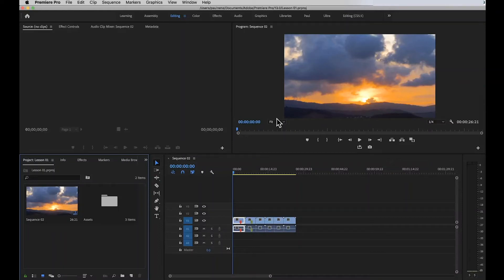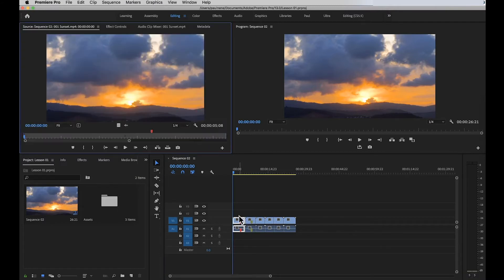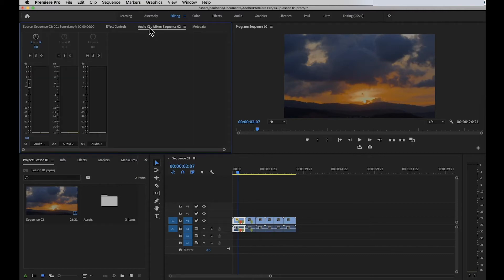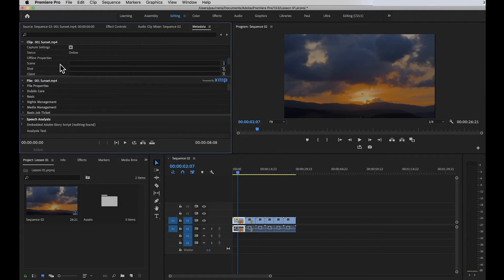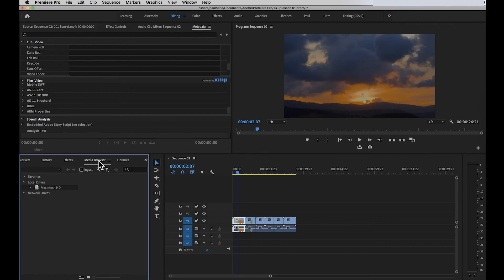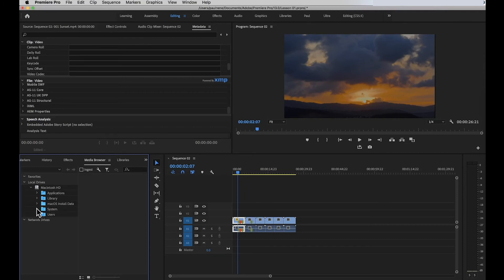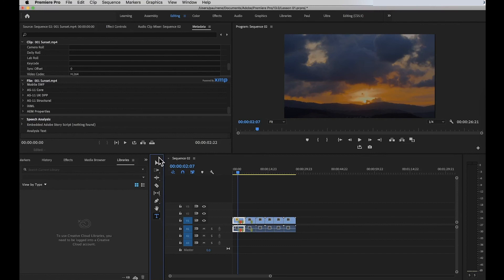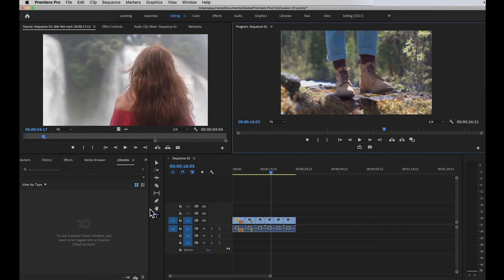What is Adobe Premiere Pro Interface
When opening the Premiere Pro project files used in this lesson you may experience a missing media message. You must locate any missing media before trying to proceed through the lesson. For more information refer to “Locating missing media” in the Starting up section of this book.

Understanding the Premiere Pro interface
Adobe Premiere Pro uses a docked, panel-based interface. The entire interface configuration is called a workspace; the application has five pre-built workspaces to accommodate different working styles and the different tasks you need to accomplish. You will perform most of your editing work in the different panels of the program’s interface. These panels allow you to import and organize your media and preview your video and audio footage. The Timeline, where most of the actual video editing is performed, is also a panel.

Understanding the default Editing workspace
There are 25 different panels available in the Premiere Pro interface, and those found in the default Editing workspace are described below.

Sample Lesoon Image
A. Source Monitor. B. Effect Control. C. Audio Mixer panel. D. Metadata panel. E. Program Monitor panel. F. Media Browsers panel. G. Project panel. H. Info Panel. I. Effects panel. J. Markers panel. K. History panel. L. Tools panel. M. Timeline panel. N. Audio Meters panel.